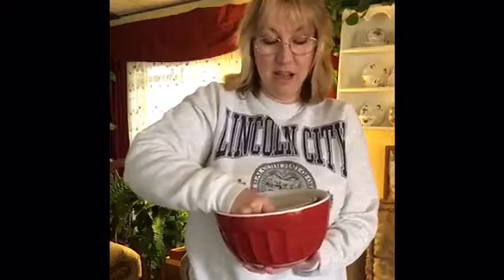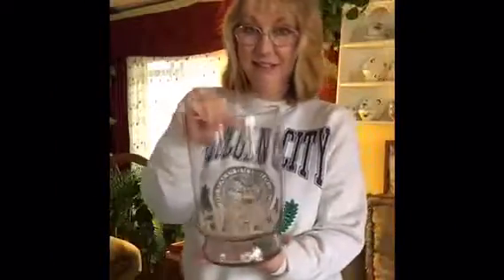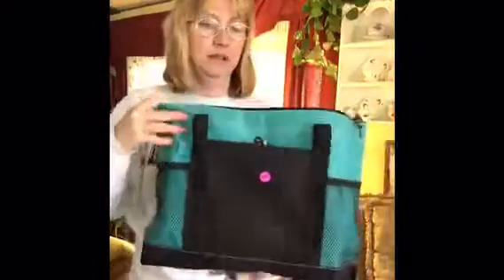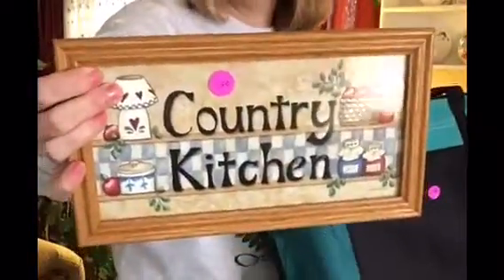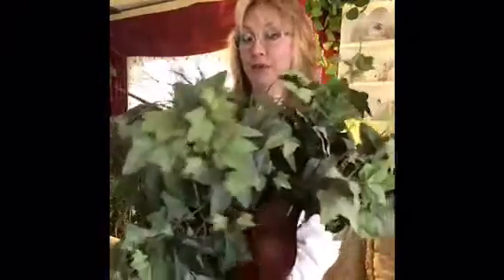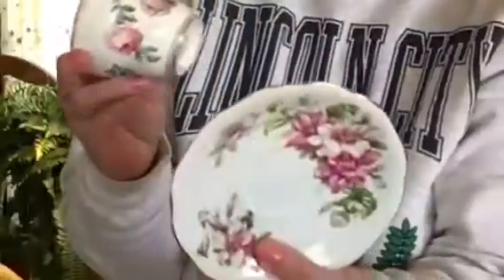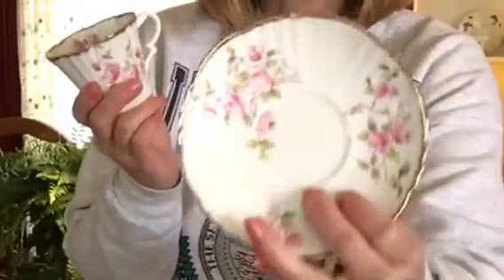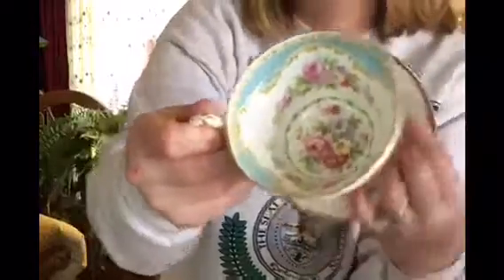*Garage Sale Haul*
Lots of Shabby finds! Beautiful Tea Cups, and DIY projects. Here is the link to Fringe Beauty's channel